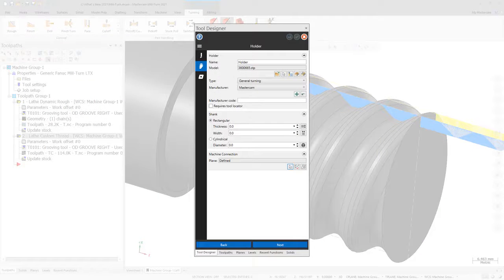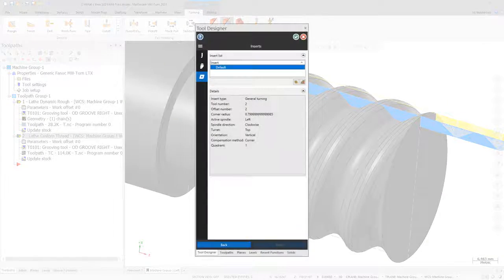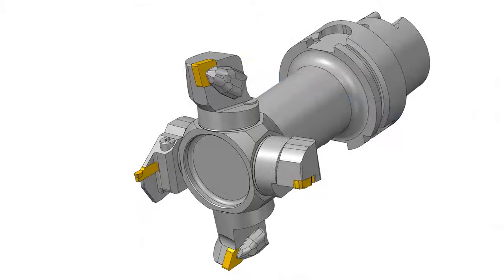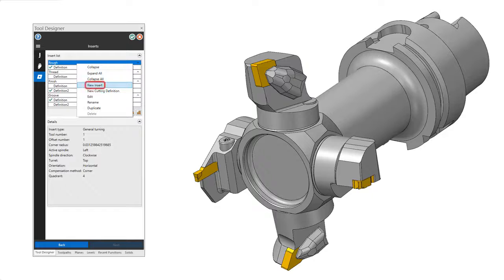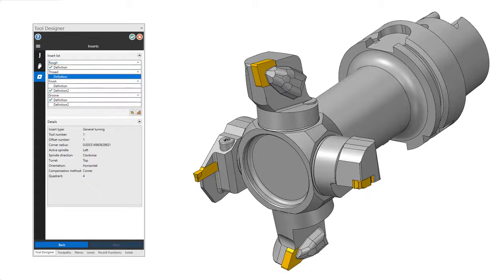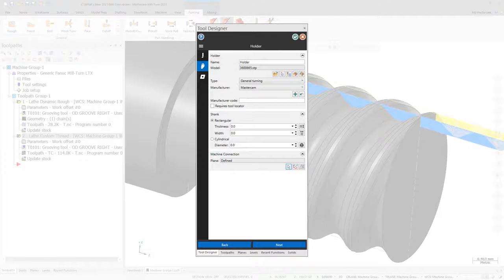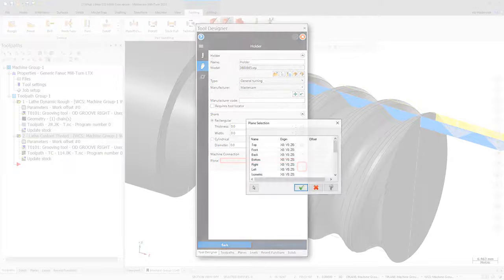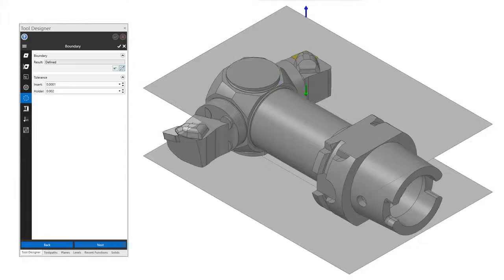CAD/CAM Mastercam 2021 - Novidades: Ferramentas 3D no torneamento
Novidades em ferramentas 3D no Mastercam 2021

Veja como o Mastercam 2021 trata de ferramentas 3D.

Agora é possível definir planos de conexão, ajustar compensação 3D a partir de modelo dos fabricantes, ajustar ou até adicionar insertos e muitas melhorias mais.

Crie uma biblioteca de ferramentas 3D e tenha acesso rápido e prático a todas as suas ferramentas.